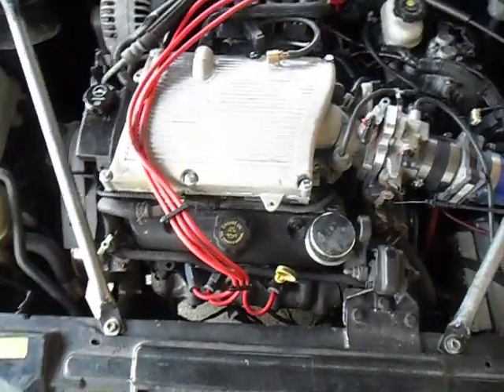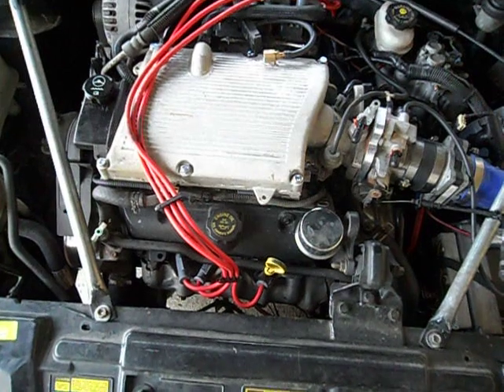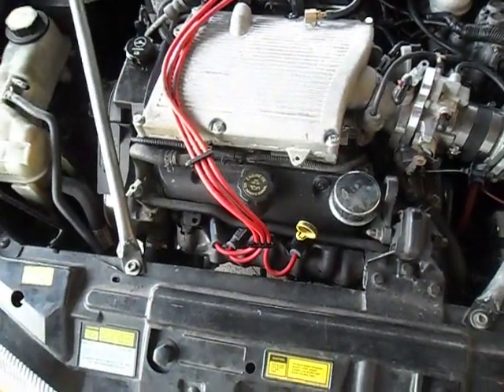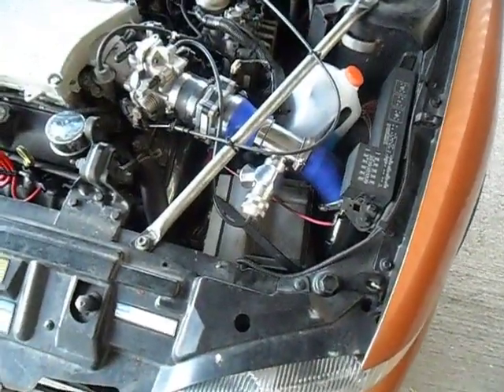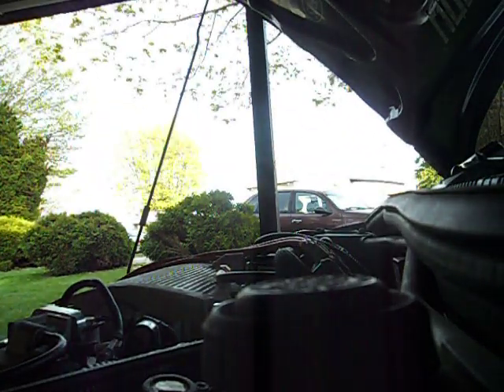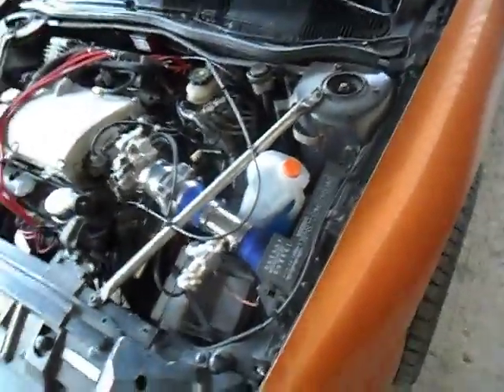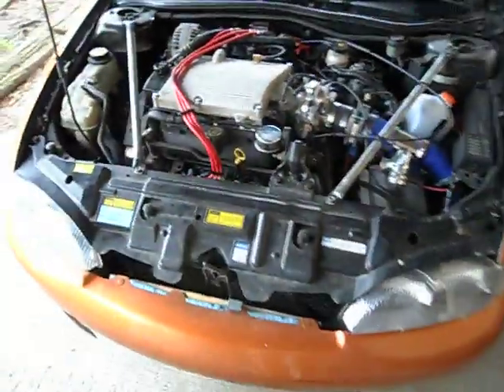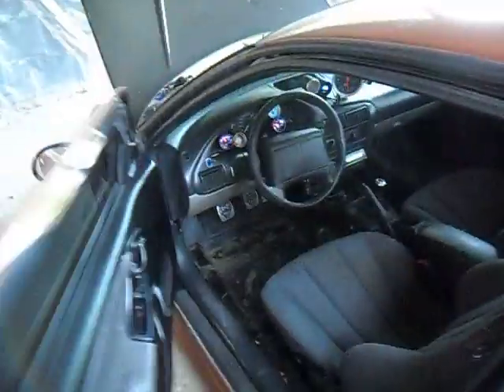3400 Turbo cavalier Video 2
3400 Turbo Cavalier Video 1 Remote Mount Setup